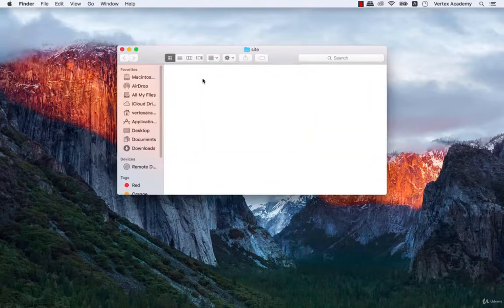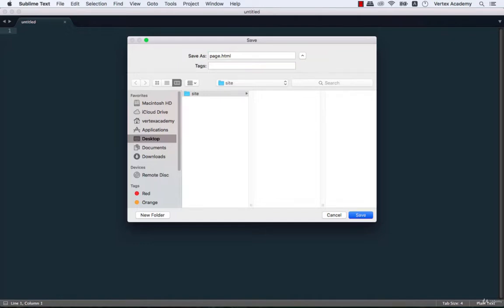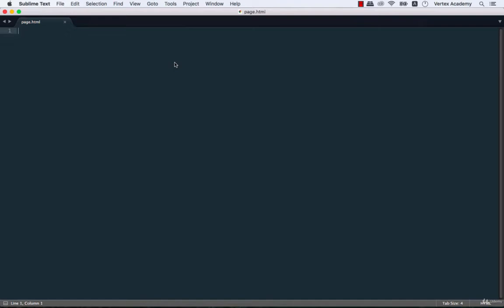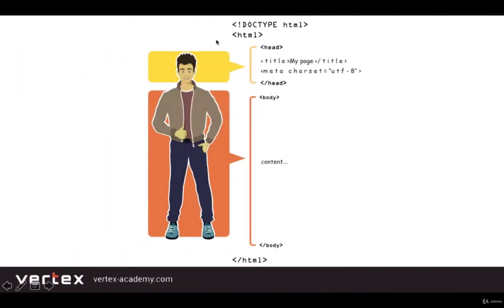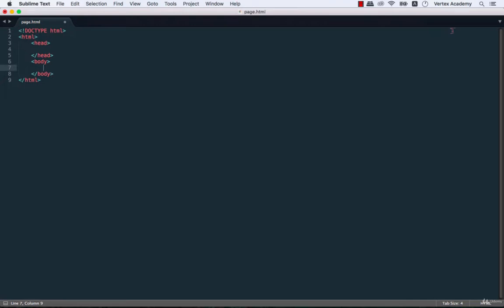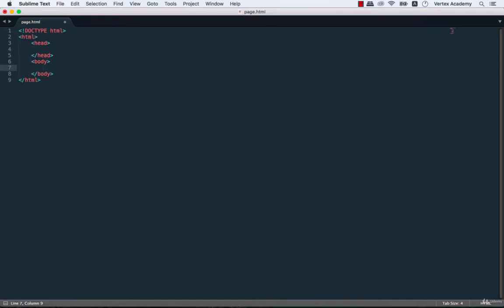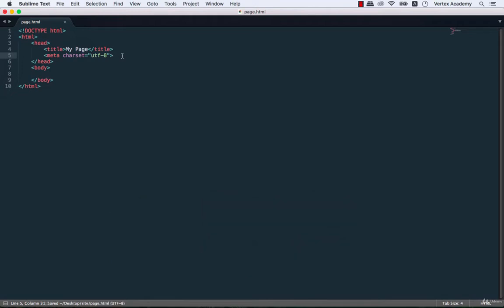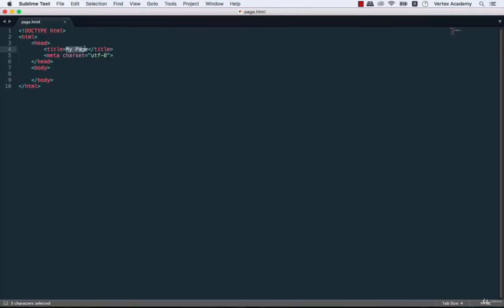006 Your First Webpage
Your First Webpage